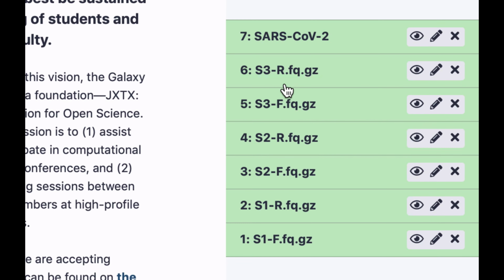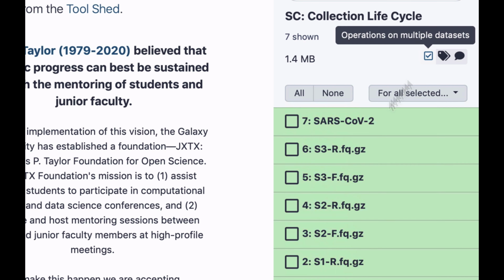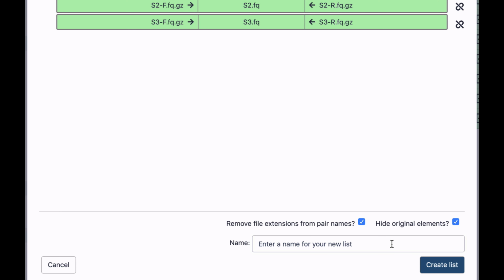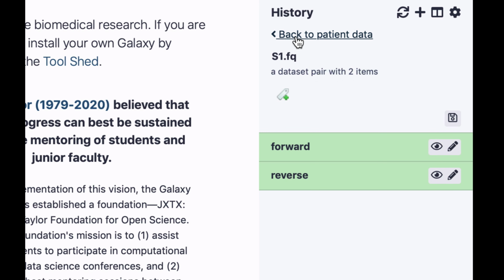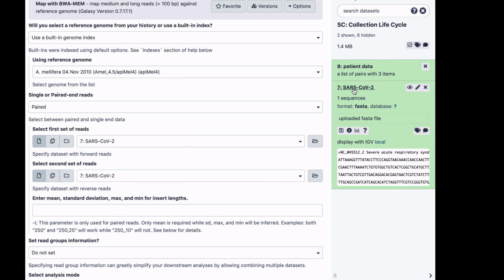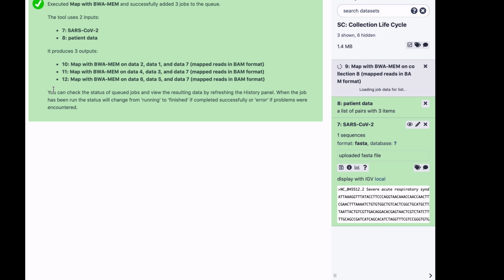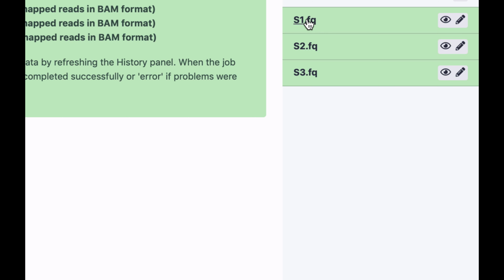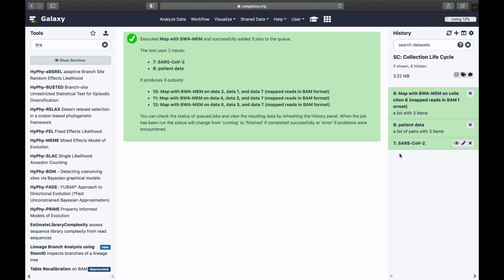Collection Lifecycle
When a tool uses collection as an input, it produces output as a collection too!